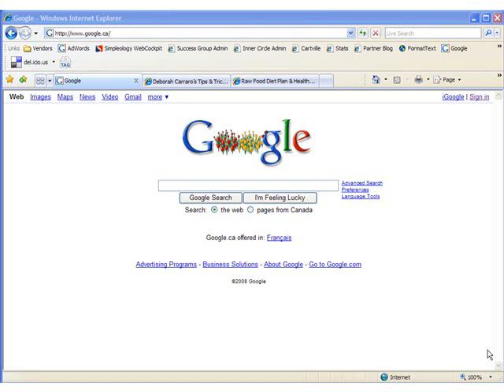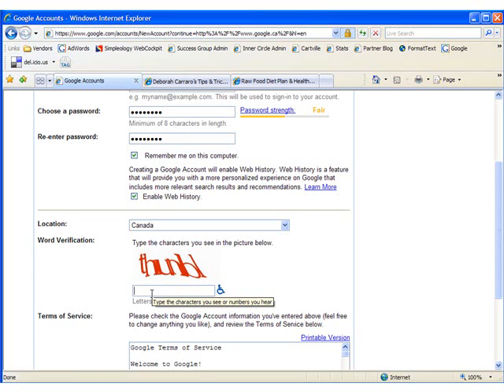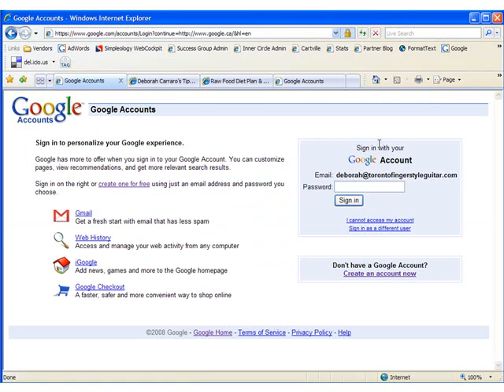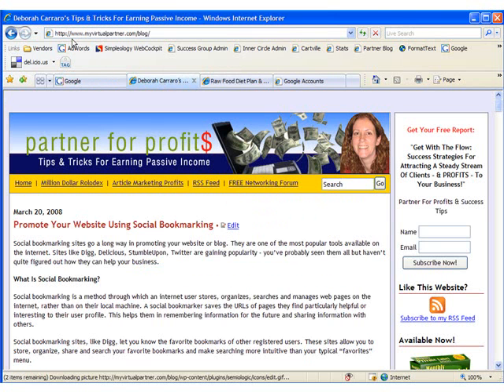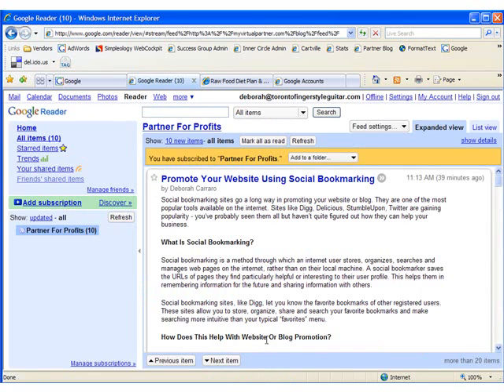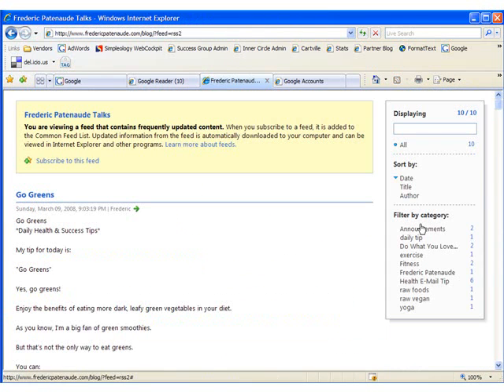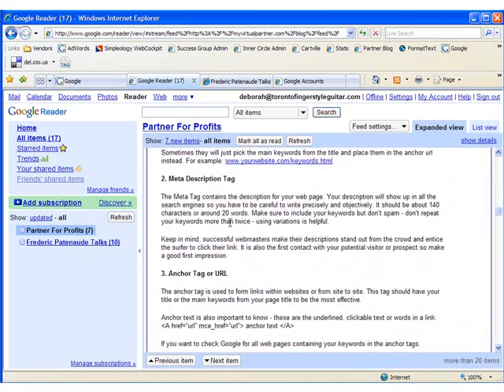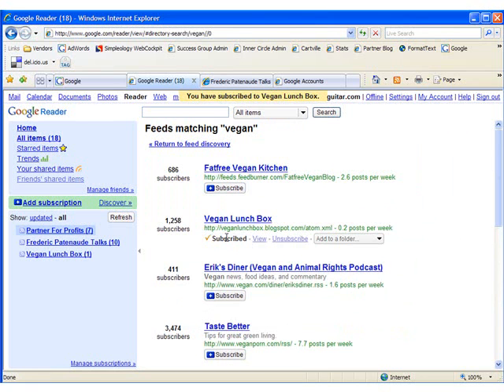Setting Up Google Reader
Step-by-step tutorial on how to set up your Google Reader to read RSS feeds.